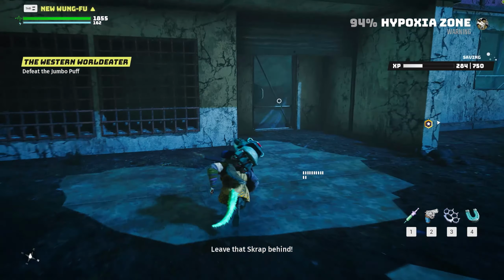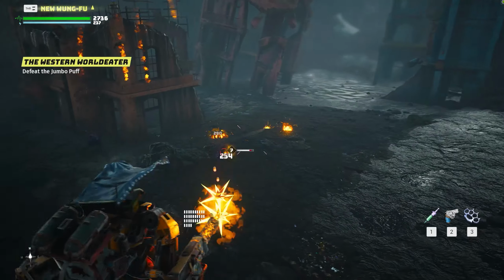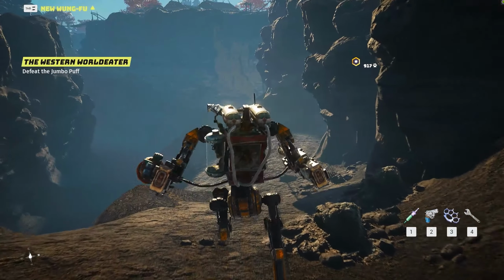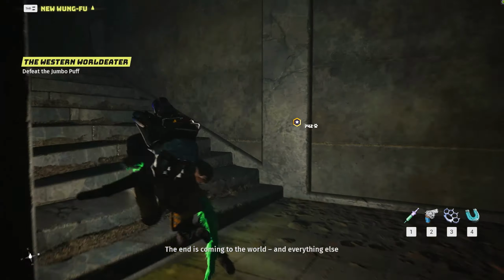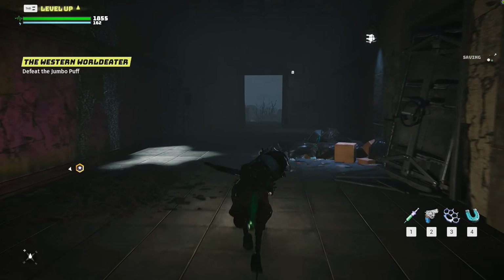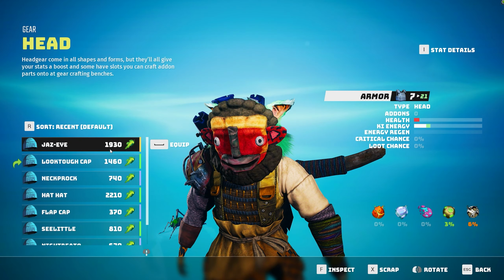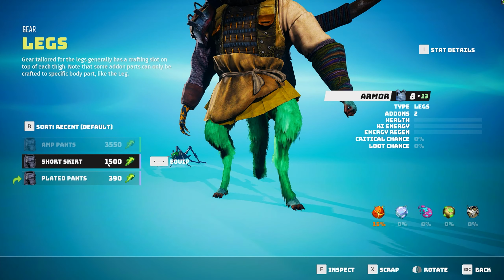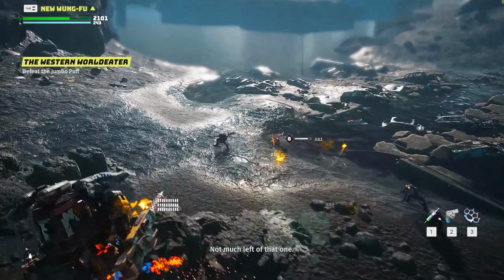Biomutant Gameplay Walkthrough Part 4 - Man Eater boss fight with Lumpo Puff : Biomutant 2021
Part 4 of the Biomutant Walkthrough will contain the whole Biomutant Gameplay for PC. It’s great to be back posting my ﬁrst video in 2021!

year.

⌚Chapters:
 0:00 Intro
4:30 Rare Brown Vest
7:00 Rare Casket
25:00 Jumbo Puff

◼ Current Game Focus:
 ▻ BIOMUTANT
 ▻ VALORANT
◼ Future Potential Games:
 ▻ It Takes Two
 ▻ SWORD OF LEGENDS
 ▻ BLUE PROTOCOL
 Facebook Game Live stream (Sometimes)

 channel.
⌚ SCHEDULE:
 Every Week